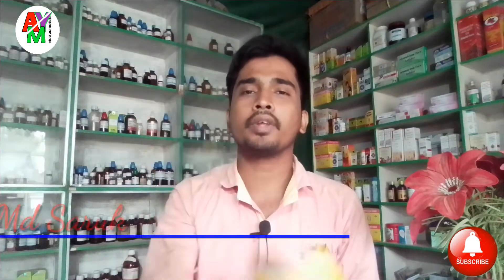Ondem Syrup Uses In Bengali। Ondensetron Syrup Uses In Bengali।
Ondem Syrup is a medicine given to children to help treat nausea and vomiting. It is mainly given to treat nausea and vomiting associated with surgery, chemotherapy, radiotherapy, and stomach/intestinal infection. It also helps treat vomiting that is caused as a side effect of medicines like painkillers.

Your child’s medicine at a glance
Ondem Syrup may be given before or after meals. To control vomiting caused due to chemotherapy, give this medicine to your child 30 minutes before the procedure. Give it 1 to 2 hours before a radiotherapy session and 1 hour before surgery to prevent your child from vomiting post these procedures. If your child expels out the medicine within 30 minutes of the intake, help your child calm down and repeat the dose. Do not double dose if it is already time for the next dose.

Ondem Syrup may cause some temporary side effects such as headache, constipation, diarrhea, and fatigue. These side effects usually subside once your child’s body adapts to the medicine. In case these side effects persist or become bothersome, do reach out to the doctor on a priority basis.

Let the doctor know about all the medicines your child is taking, including painkillers, antibiotics, or medicines taken to treat depression. Also, inform the doctor if your child has a history of liver problems, kidney malfunction, blockage in the gastrointestinal tract, heart problems, or allergies to any medicine, its ingredients, or a food product. This information is very important for dose alterations and for planning your child’s overall treatment.
Uses of Ondem Syrup in children
Treatment of Nausea
Vomiting
Benefits of Ondem Syrup for your child
Treatment of Nausea
Ondem Syrup blocks the action of chemicals in the body that can make you feel or be sick. It is often used to prevent nausea and vomiting that may be caused by cancer chemotherapy and radiation treatment (in adults and children aged 4 years and older). It is usually taken both before and after chemotherapy or radiation. This medicine helps you recover more comfortably from these treatments. It is also effective at preventing nausea and vomiting after an operation (in adults only). The dose will depend on what you are being treated for but always take this medicine as it is prescribed.
Side effects of Ondem Syrup in children
Ondem Syrup does not pose serious side effects and is well-tolerated by children. In case the side effects do occur, they’re likely to subside once the body adapts to the medicine. Consult your child’s doctor if these side effects persist or bother your child. The most common side effects include-
Common side effects of Ondem
Constipation
Diarrhea
Fatigue
Headache